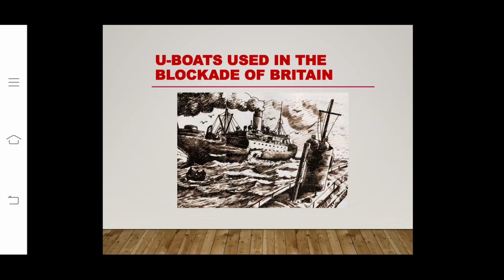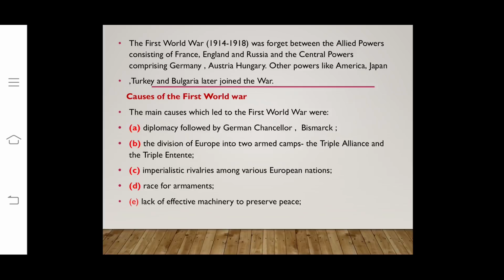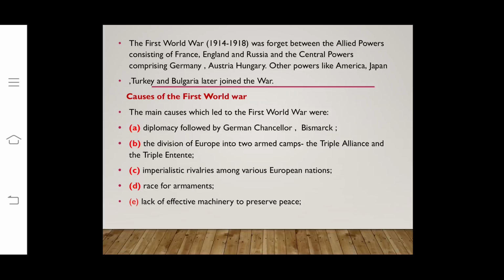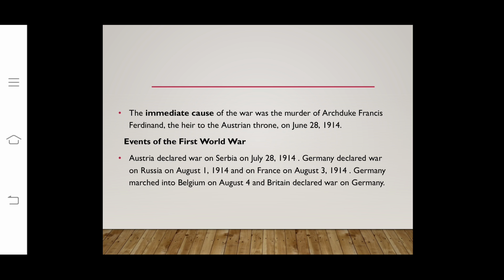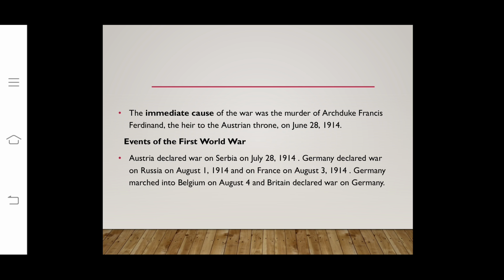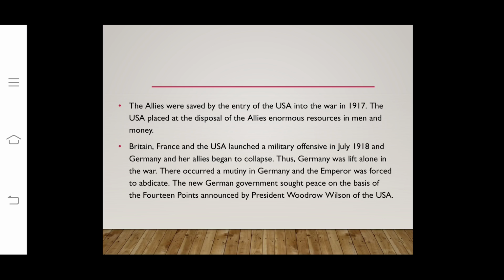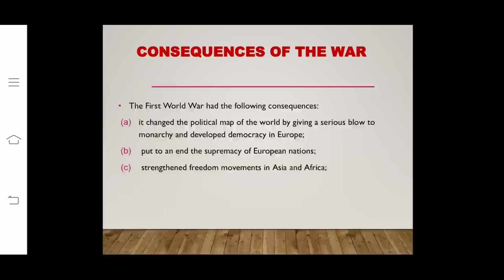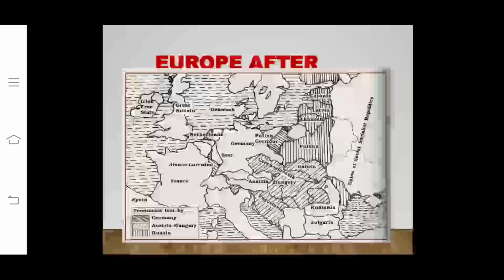The First World WAR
applicable for class 10 ICSE